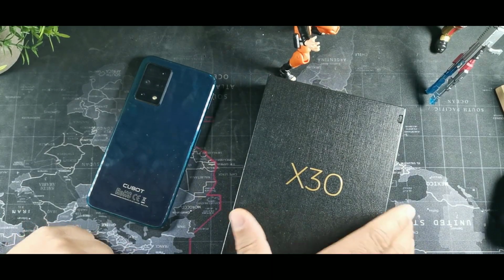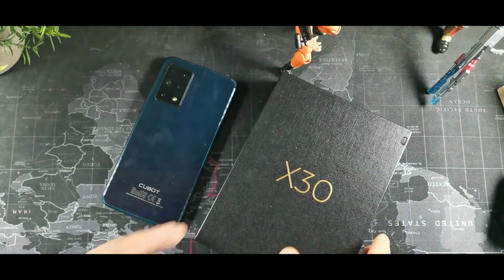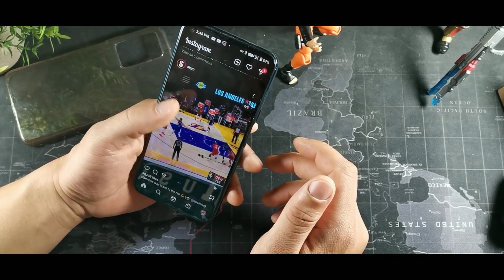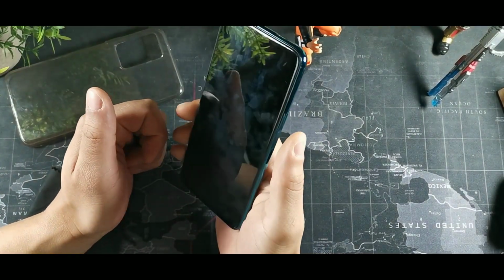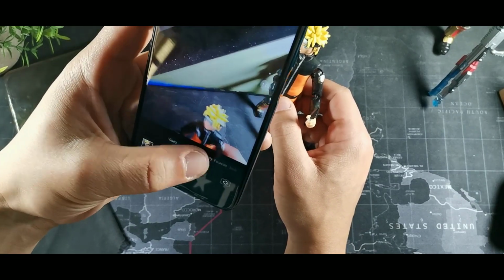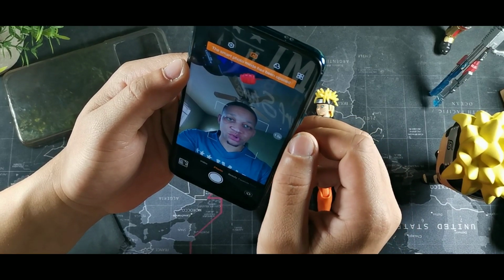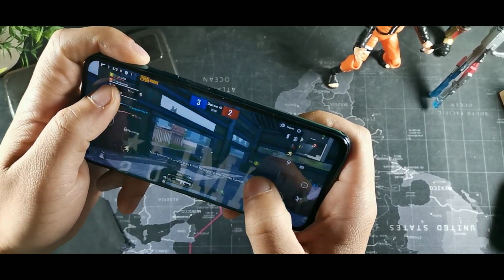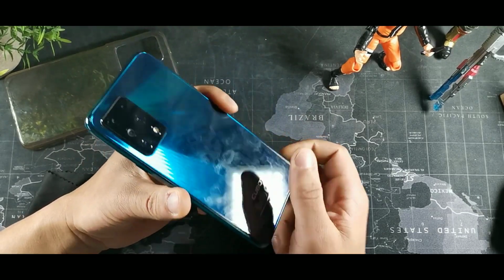Cubot X30 in 2021| Top 5 reasons to buy now in 2021!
CUBOT X30 6GB/128GB 4G Smartphone Unlocked with 6.4-inch FHD Punch Display

Where to buy
headphone jack adapter

【Global Bands & Dual 4G VoLTE】 System: Android 10.0 Network: 4G FDD_1/2/3/4/5/7/8/12/13/17/18/19/20/25/26/28A+B/66; TDD_38/40/41. US compatibility Nationwide on all GSM Networks including AT&T, T-Mobile, Cricket, Metro PCS, and others. Not compatible with CDMA Networks like Verizon, Sprint, and Boost Mobile. Regardless of your place of residence or your destination for a journey, you can connect to the local mobile networks with your smartphone anywhere in the world.
➤ 【Smart Five AI Rear Cameras】With the main camera Samsung S5KGM1 48MP, you can take fantastic photos of groups and landscapes in the new CUBOT X30. The 16MP Ultra Wide Angle Lens lets you capture whole landscapes in a single shot. Also, You can get sharp details and vivid colors for Close-up shooting with 5MP Macro Lens
➤【Powerful AI Processor and Big Capacity 】The latest Helio P60 Octa-Core processor work simultaneously with 6GB of RAM, X30 meets no difficulty in multi-tasking or handling the most demanding apps. 128GB internal storage is enough for you to store your movies, music, and pictures.
➤【4200mAh High-capacity Battery】Powered by a 4150mAh big battery, you can easily go through 2 days of daily use. Charging port is replaced with new Type-C plug, you could have more choice in adapters.
➤【Latest Stock Android 10】To keep the system clean, we use the original Android 10 system in UMIDIGI A7Pro, you will not receive advertising apps on the phone, and you can manage your apps in your own way.